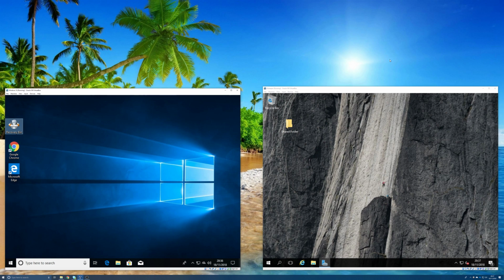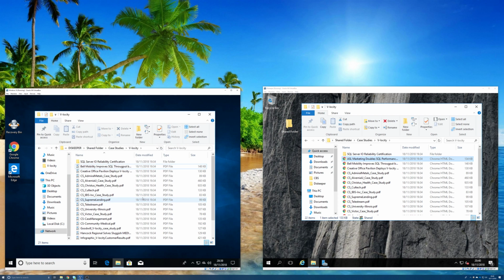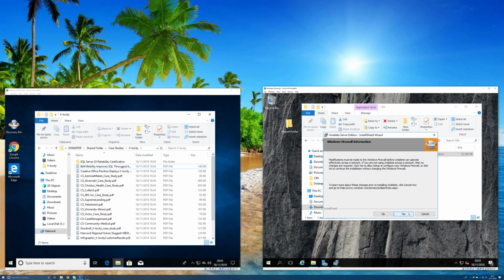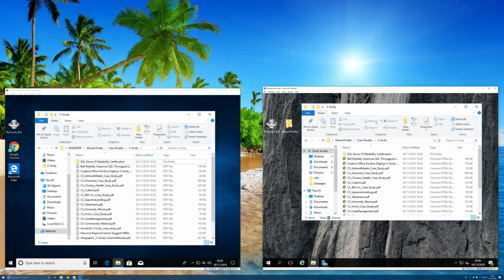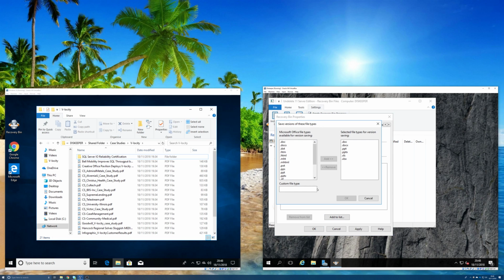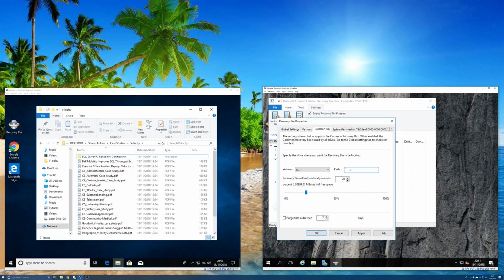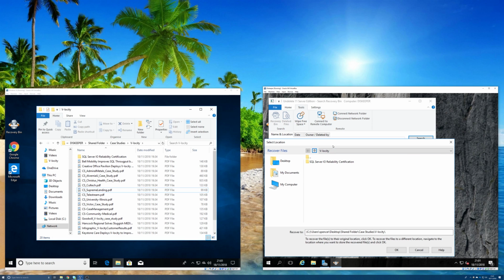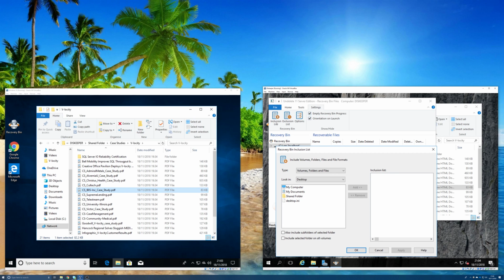Sneak Preview of Undelete 11, coming soon from Condusiv Technologies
A first look at the new Undelete 11 being released in a few weeks' time. Condusiv Technologies have been listening to user feedback to enhance and improve features like file versioning, search functionality and user interface. And, you can now synchronise your protected files with cloud storage like OneDrive, DropBox, or Google Docs.